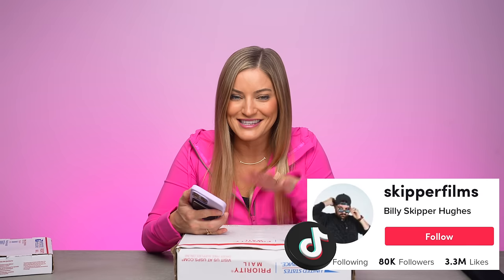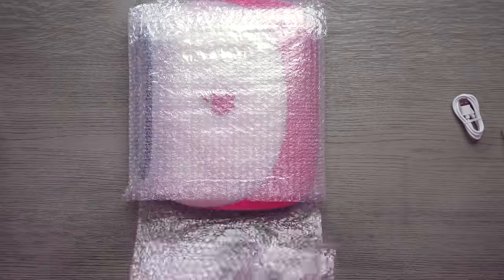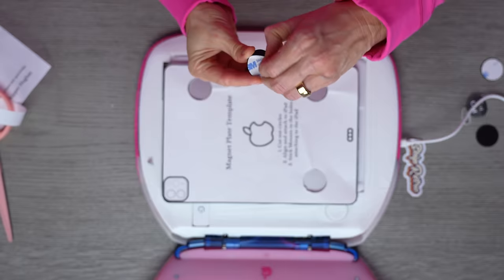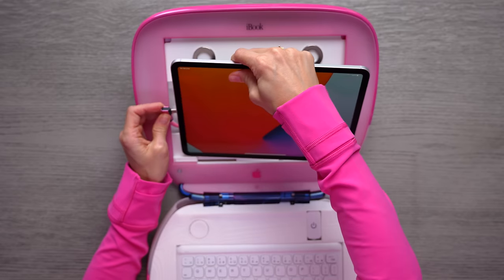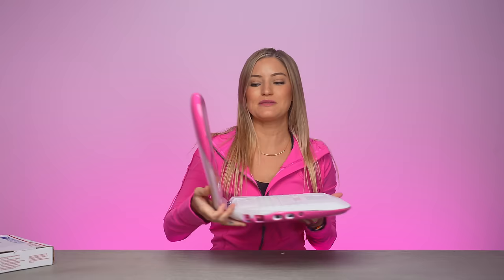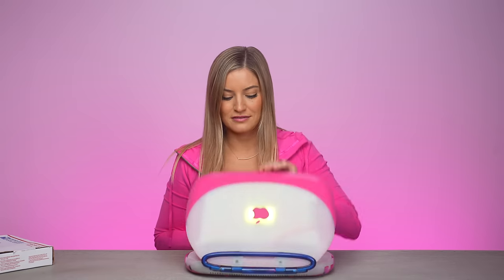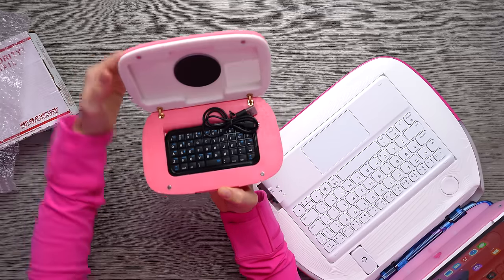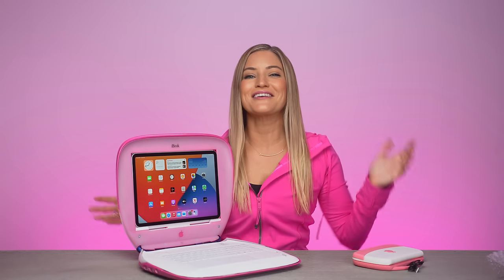Vintage iBook converted into a workable iPad!